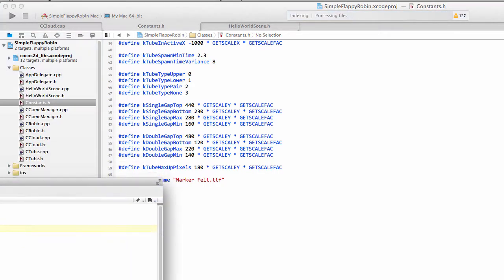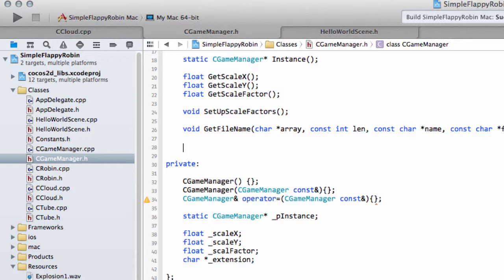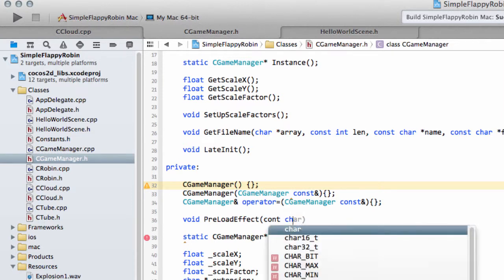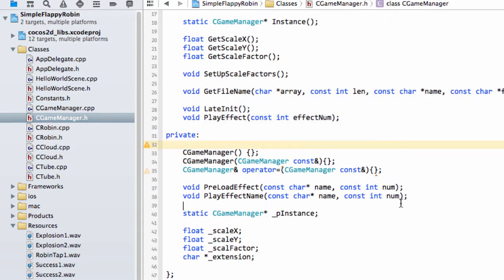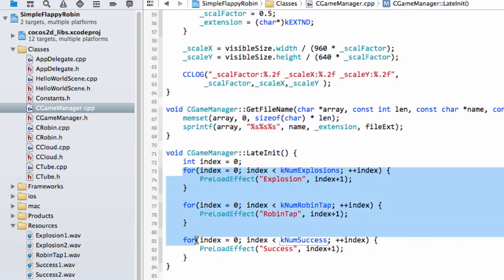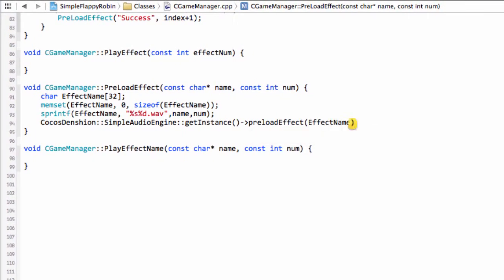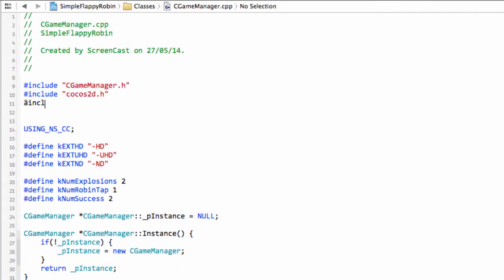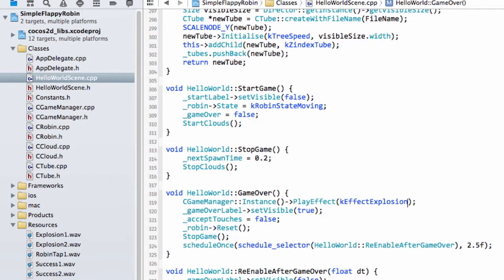Simple Flappy Robin Cocos2dx v3 Android #14 Adding Sound Effects